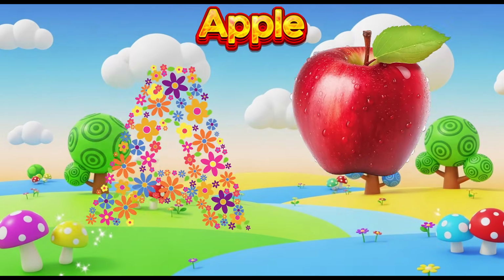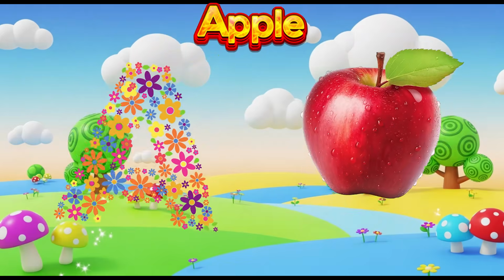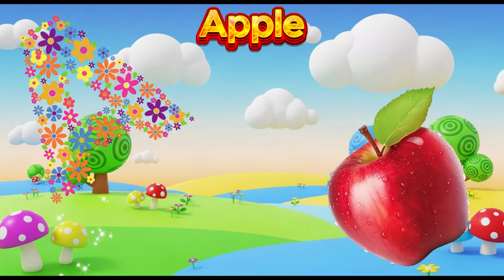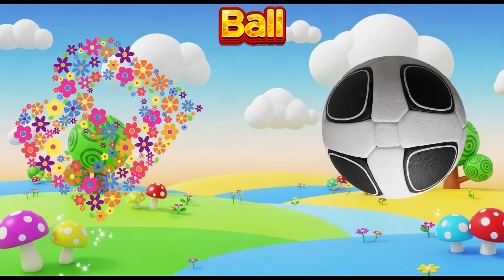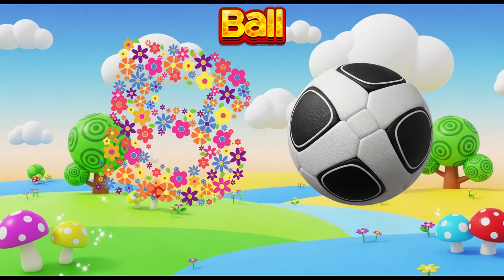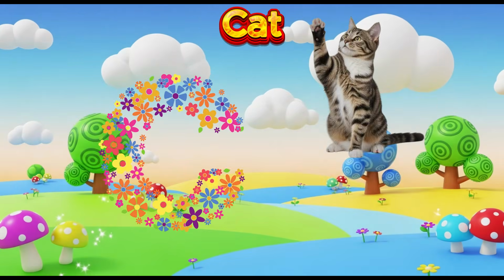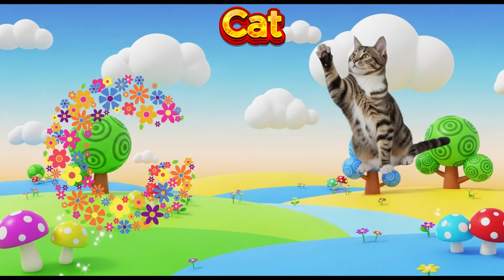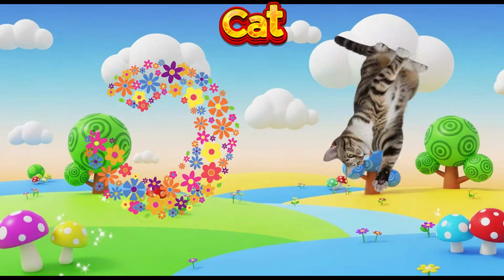🔎 Find the Letters & Colors! | ABC Treasure Hunt Learning Game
Get ready for a fun-filled ABC Treasure Hunt! 🔎🌈
In this exciting learning game, kids will find letters and colors while exploring a playful world full of surprises!

This interactive video turns learning into a game—helping children stay engaged while they discover the A–Z alphabet and bright colors step by step. 🔤🎨
Can your child find all the hidden letters and colors?

🎯 What kids will learn:
✔️ A–Z English Alphabet
✔️ Color Names & Recognition
✔️ Observation & Memory Skills
✔️ Fun Learning Through Play

Preschoolers (3–5 years)

Kindergarten kids

🏆 Challenge your child:
👉 Find the hidden letters before time runs out!
👉 Spot all the colors correctly!

✨ Why kids love it:
🎮 Game-style learning
🌈 Bright and exciting visuals
🧠 Boosts focus and thinking skills

💡 Tip: Pause the video and let your child guess before the answer appears!

🏷️ Tags (comma-separated)